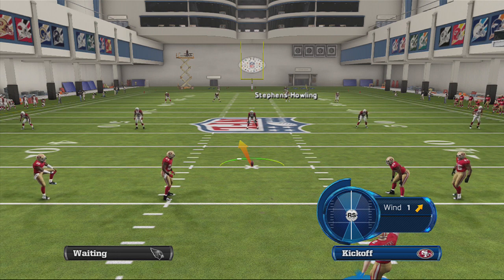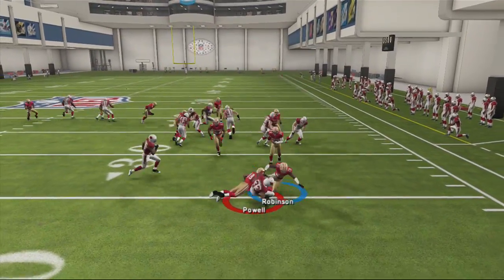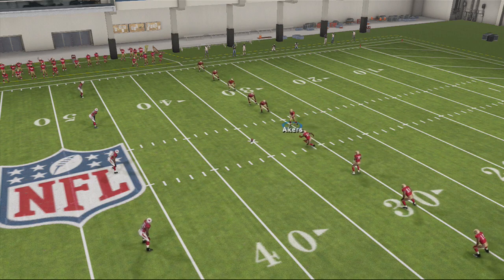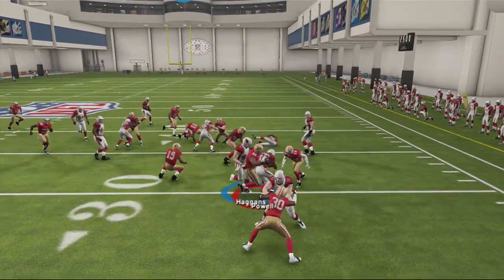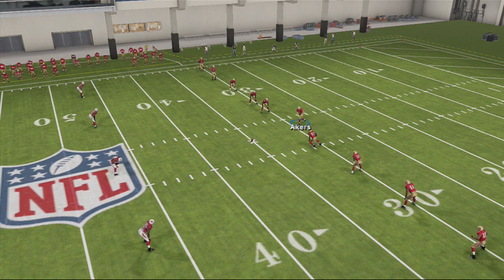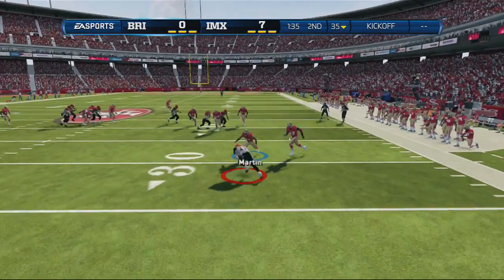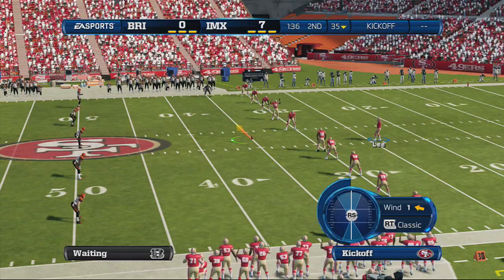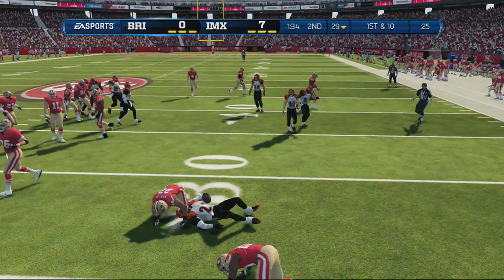Madden 13 How to Kick Effectively